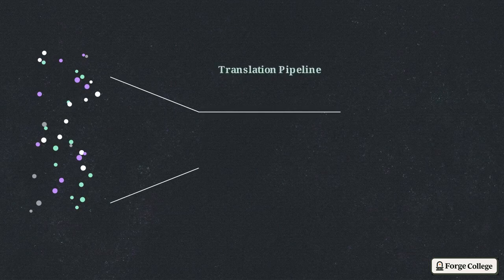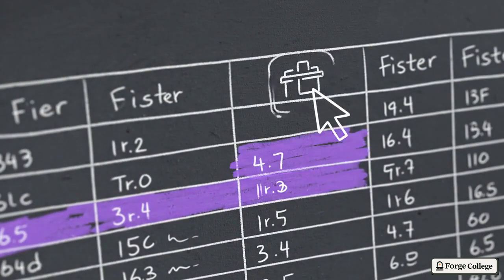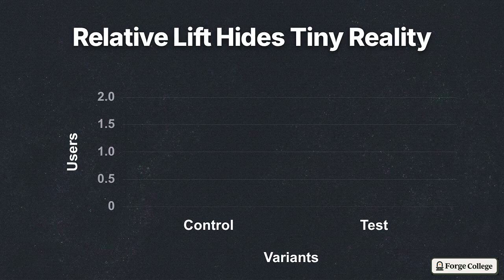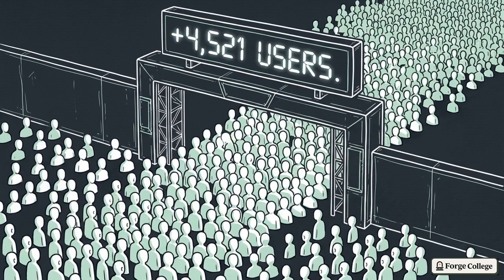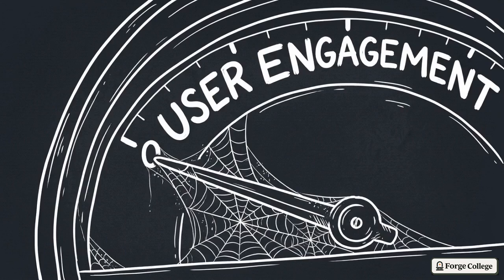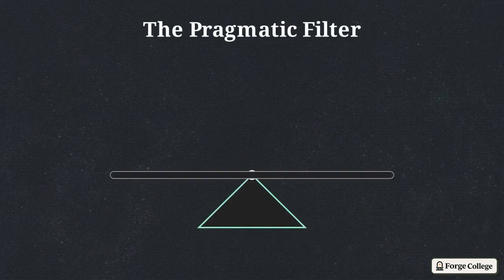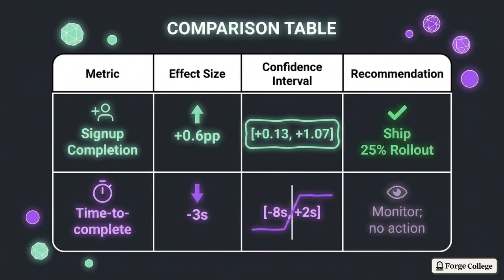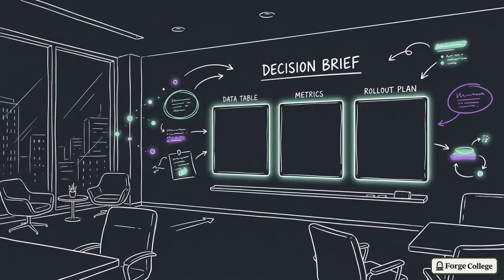A/B Testing: Analyzing Results and Optimizing UI Elements — Forge College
How do you turn A/B test data into prioritized, production-ready UI changes for Solana dApps? This lesson shows the analytical and operational steps that convert raw experiment results into actionable design decisions.

What you'll learn: You will interpret statistical outputs (p-values, confidence intervals) and distinguish statistical significance from practical relevance. Using the activation funnel KPI and the per-user dataset (funnel progress, timestamps, variant assignment), you'll compute absolute and relative effect sizes for binary and continuous metrics and estimate confidence intervals. The lesson teaches robustness checks for sample size, seasonality, and metric definitions, and shows how to translate numeric findings into a comparison table and a concise recommendation brief. Finally, you'll learn how to prioritize UI optimizations by expected impact versus implementation cost and present results clearly to product and engineering stakeholders.

Who this is for: Advanced designers, product managers, and engineers building dApps on Solana who have already run experiments and instrumented behavior tracking. Prior experience with experiment design and basic statistics is assumed.

Key topics covered:
- Interpreting p-values, confidence intervals, and their limitations
- Calculating and reporting absolute and relative effect sizes for binary and continuous metrics
- Robustness checks: sample size sensitivity, seasonality, and metric-definition drift
- Converting results into a comparison table: metrics, effect sizes, confidence assessments, recommended UI changes
- Writing a concise recommendation brief with acceptance criteria and follow-up experiments
- Prioritization framework: impact versus implementation cost

Ready to turn test results into prioritized UI work for your Solana dApp?